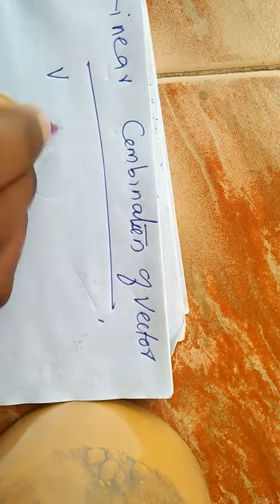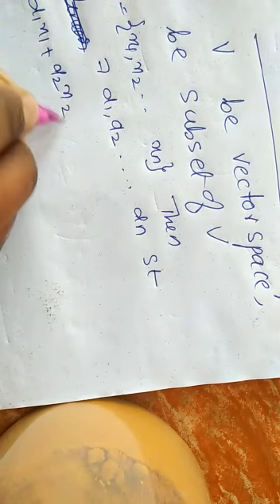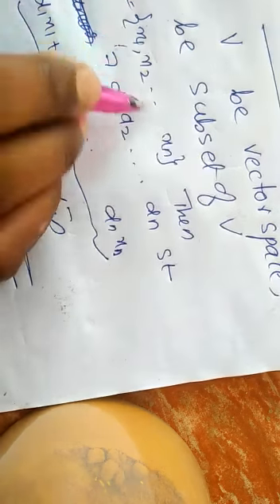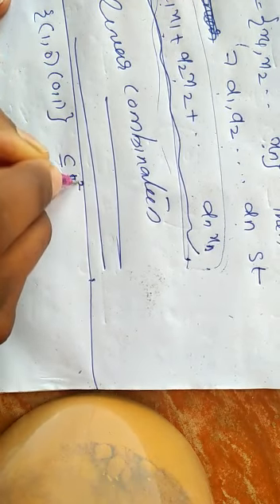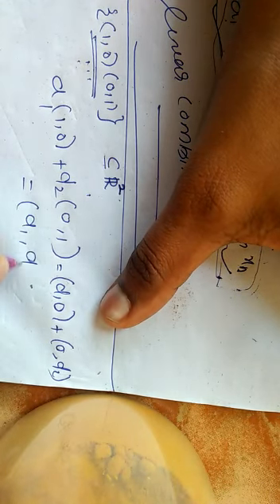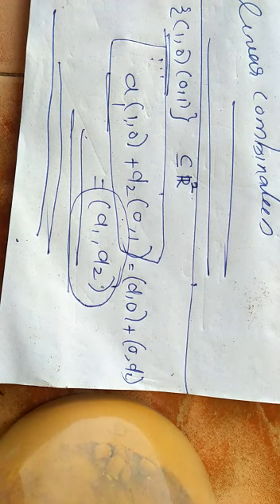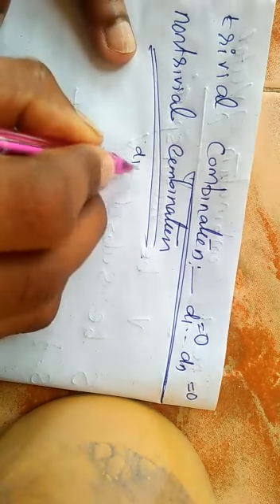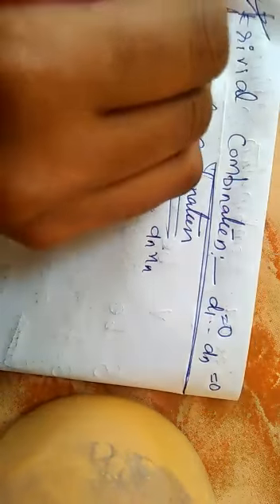Linear combination and span of subset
Chapter vector space